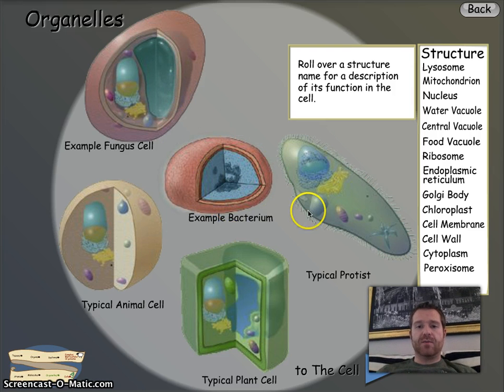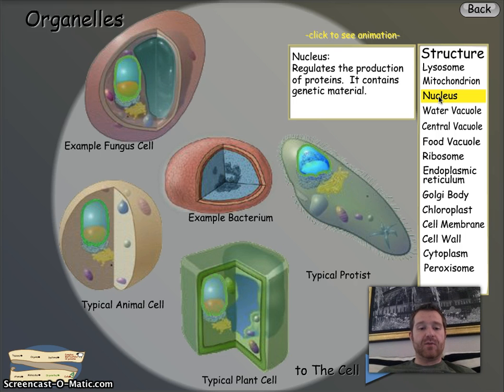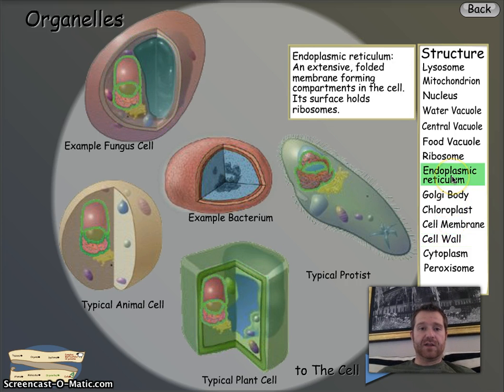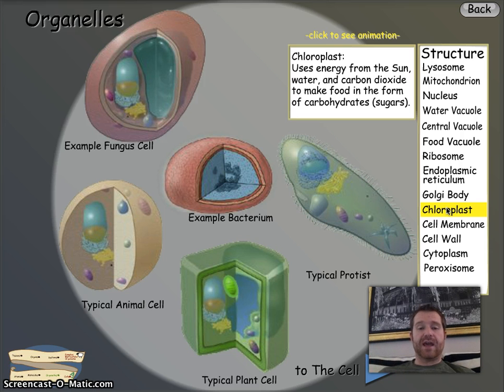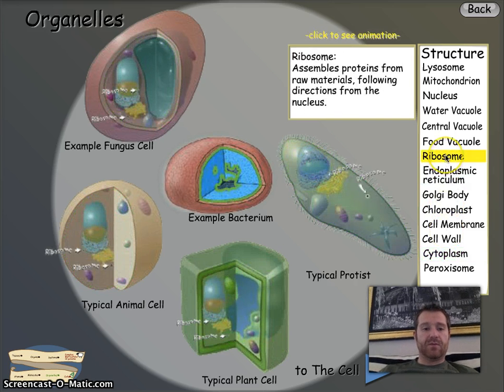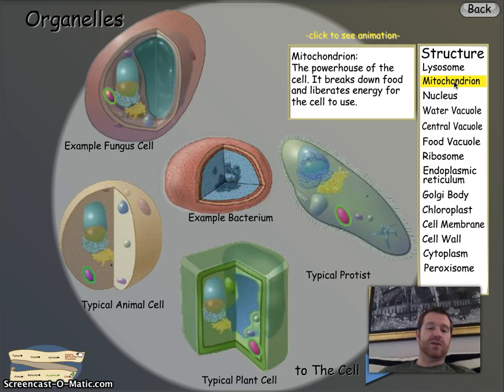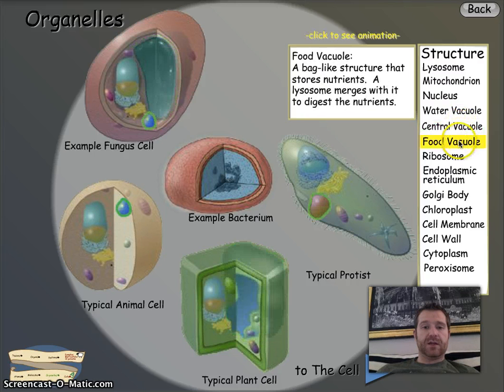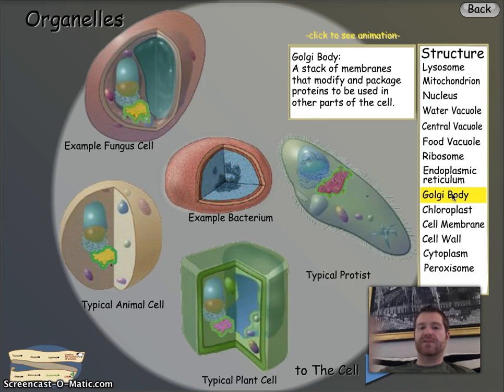Cell Parts Review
Learn about the organelles of a cell and what they do.